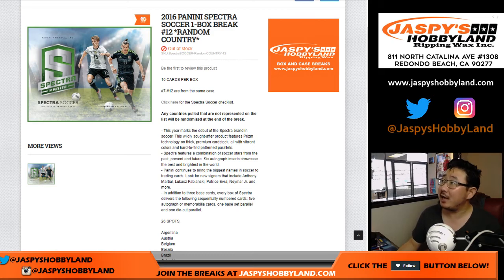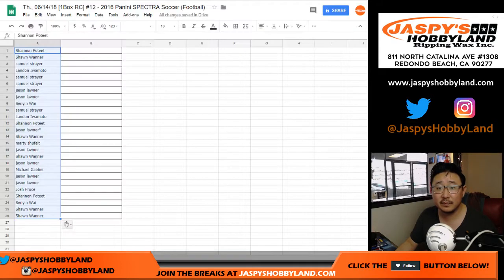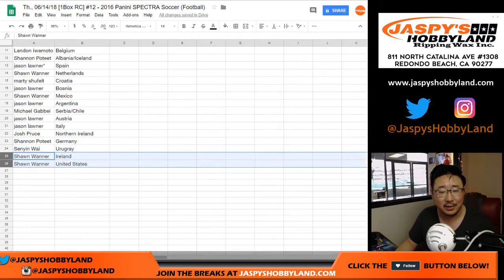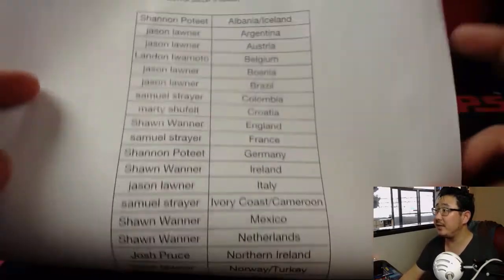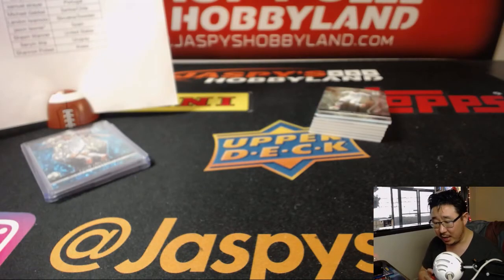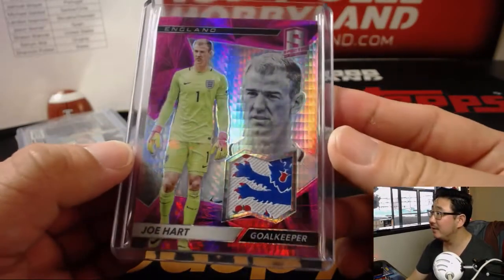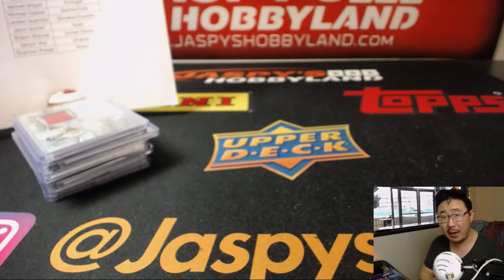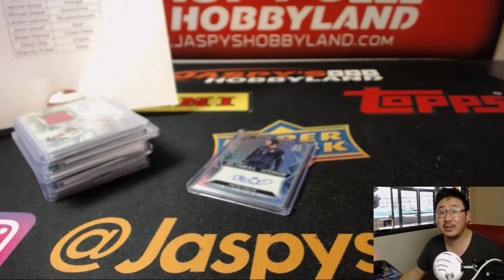Th., 06/14/18 [1Box RC] #12 - 2016 Panini SPECTRA Soccer (Football)